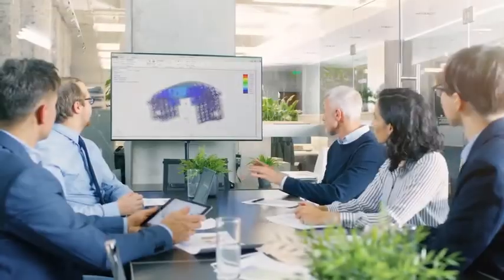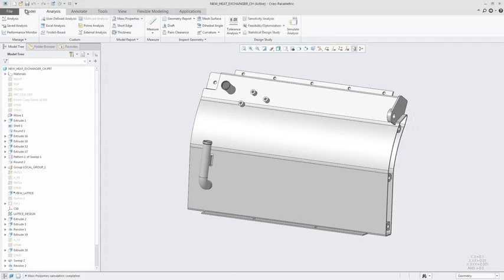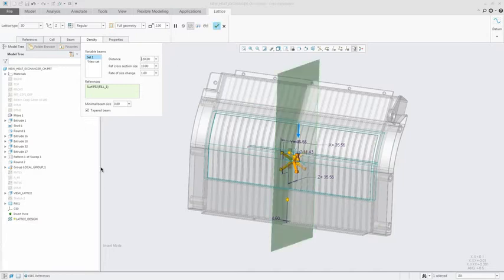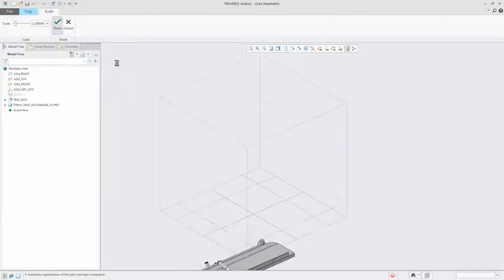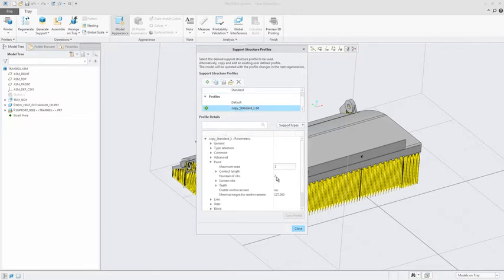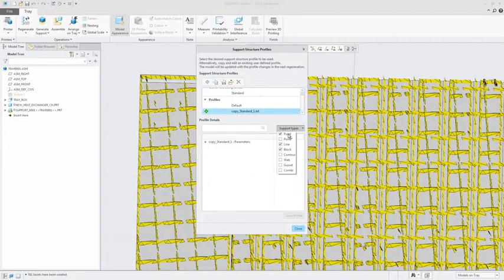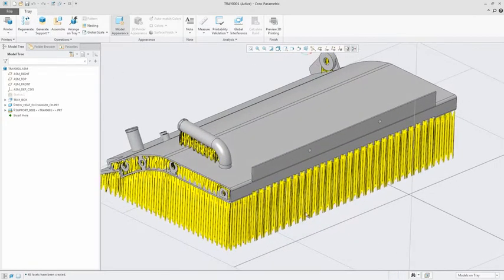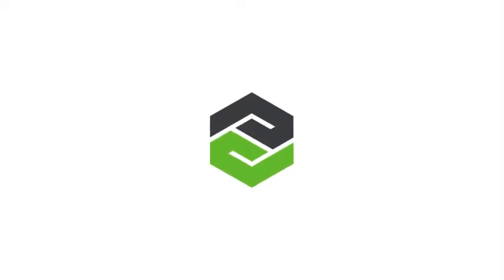Creo (AMX) Additive Manufacture Extension Demo UK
Also contact Root Solutions For PTC Creo Parametric Support, Services, Training and Software Information

Creo Parametric Additive Manufactoring Tutorials UK
Creo Parametric Additive Manufacturing  Overview UK
PTC Creo Extentions UK
PTC Creo Extentions Training UK